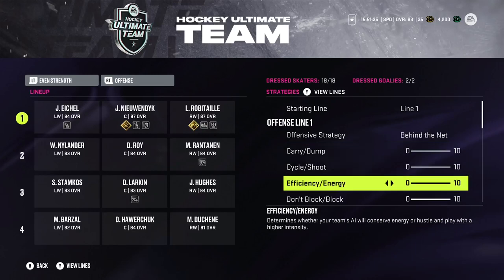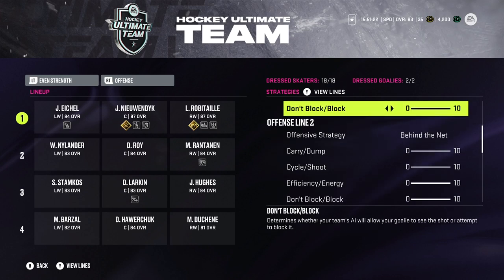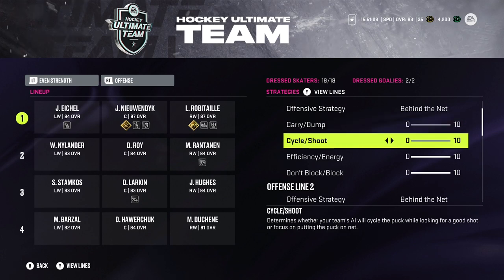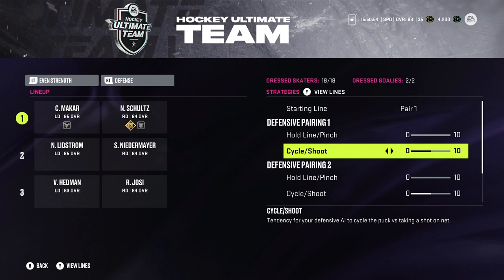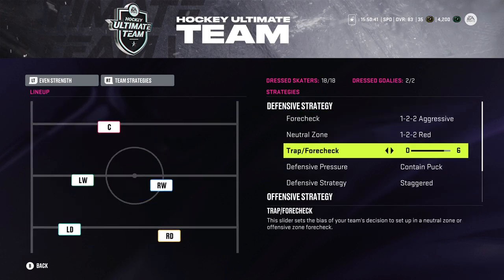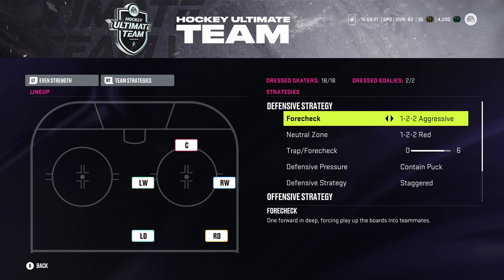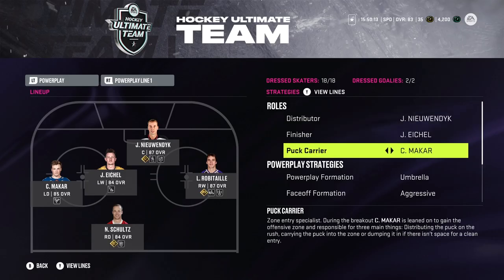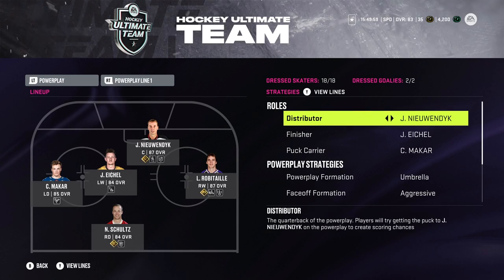NHL 24 HUT BEST STRATEGIES FOR A TOP PLAYER